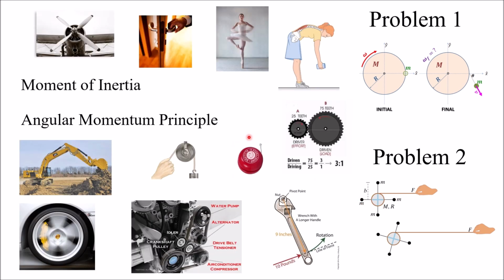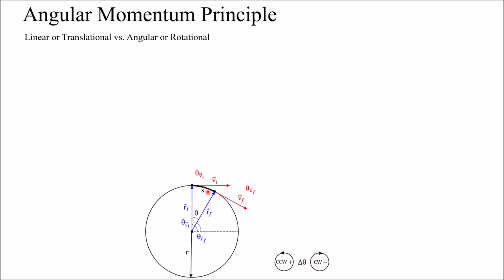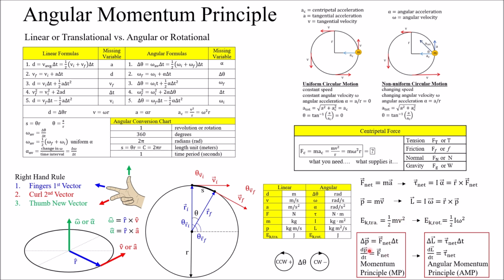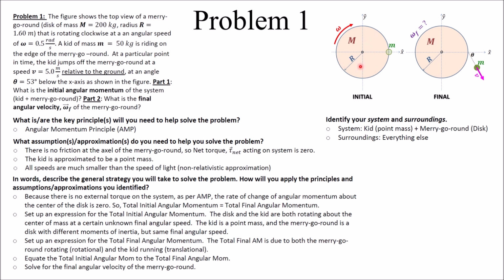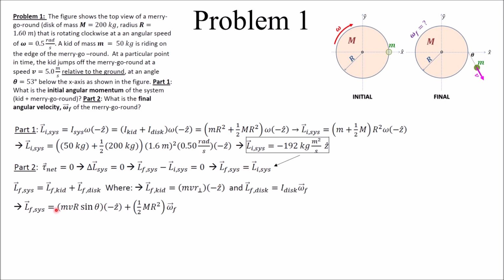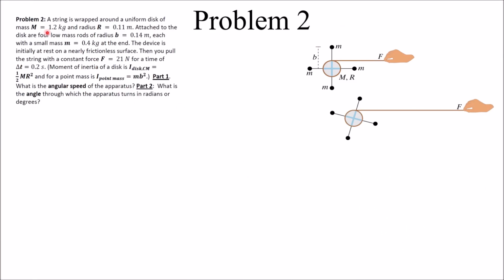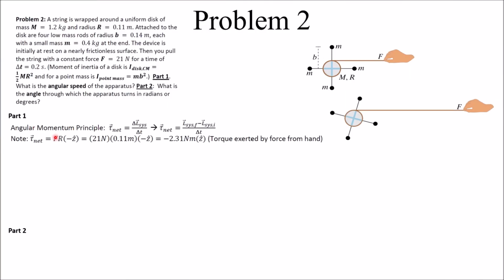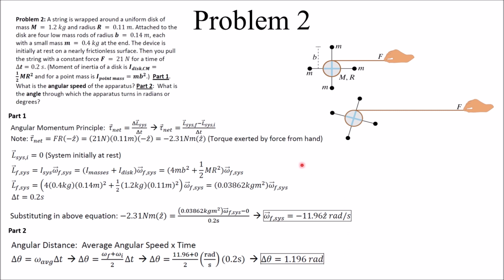Angular Momentum Principle 2 | Video 13 | Modern Mechanics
00:00 Introduction
00:46 Moment of Inertia
01:33 Angular Momentum Principle
03:44 Problem 1
08:11 Problem 2
11:40 Conclusion